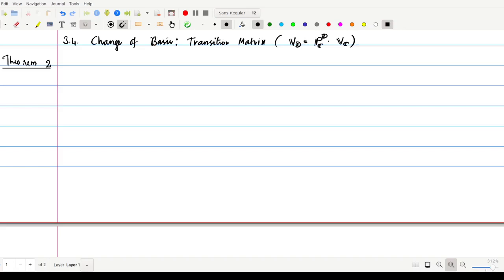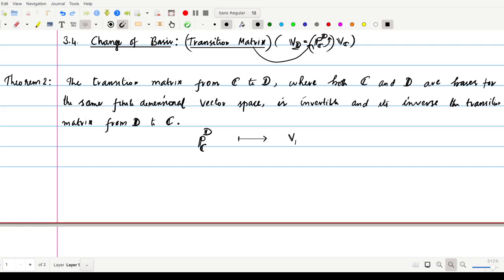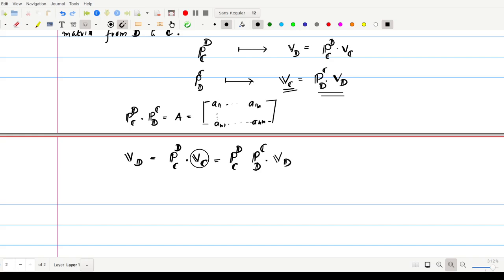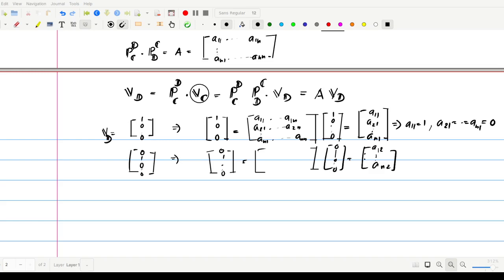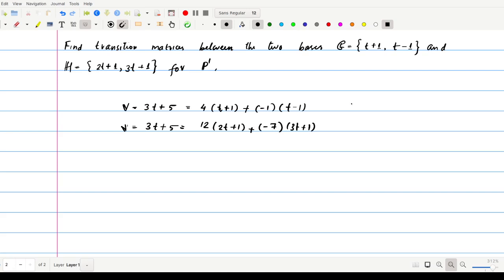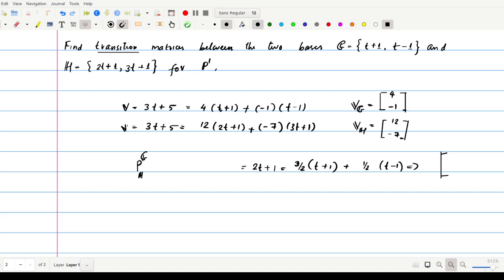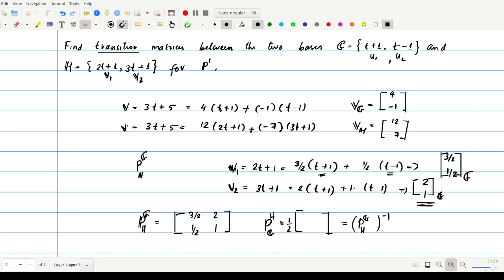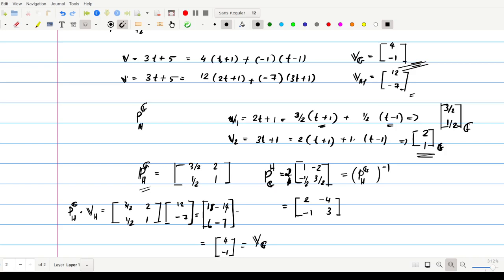Lecture 21 Sec 3 4 change of basis theorem 2